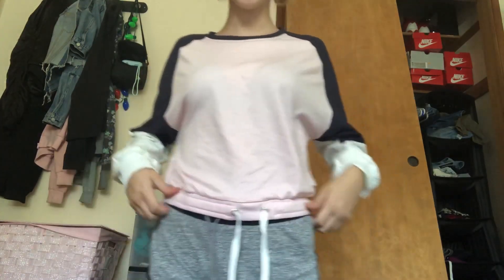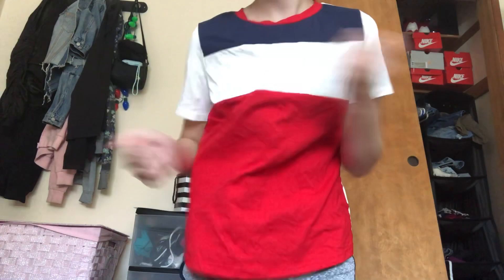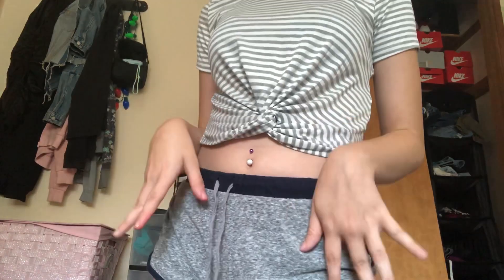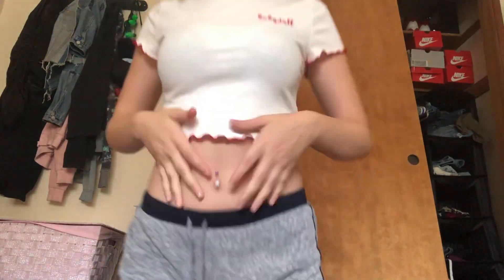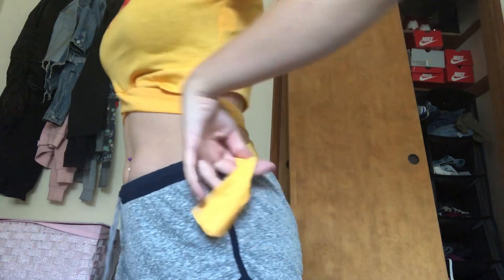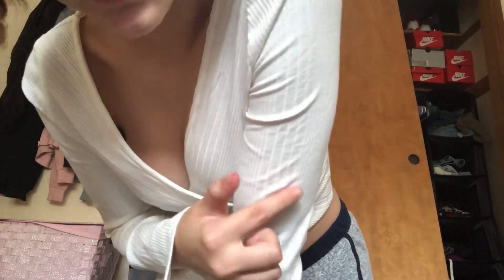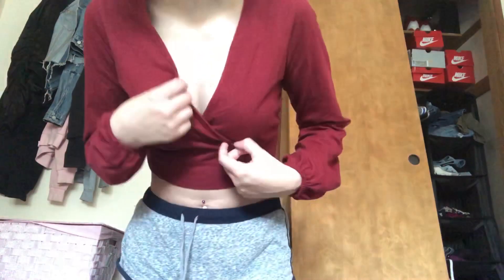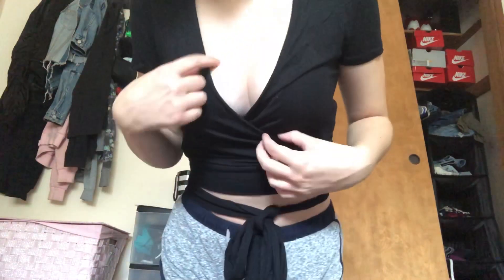Huge Clothing Try-on Haul